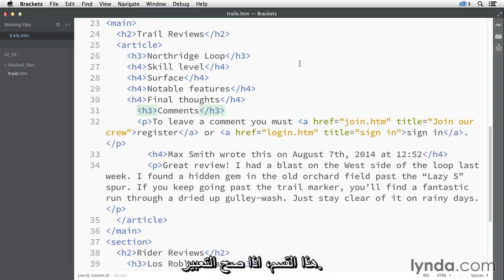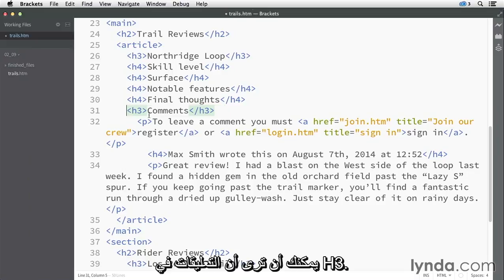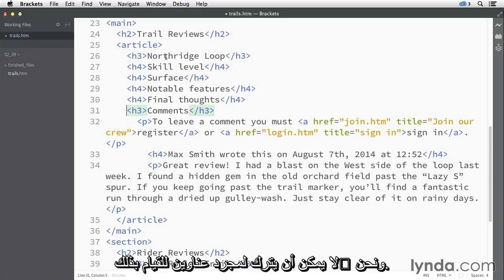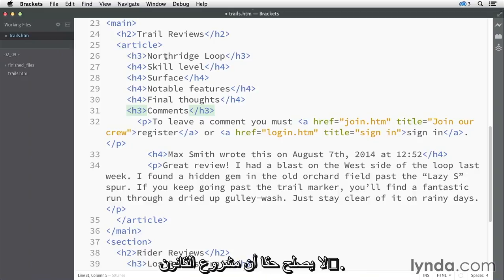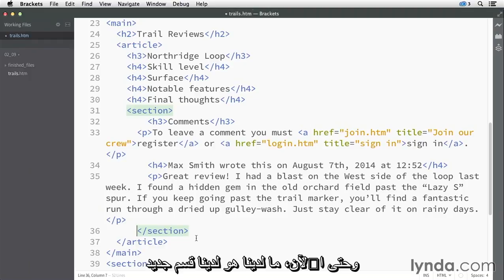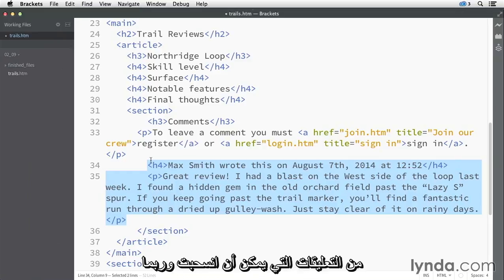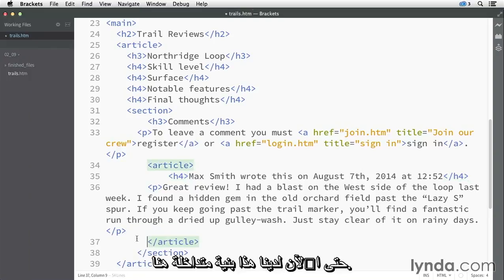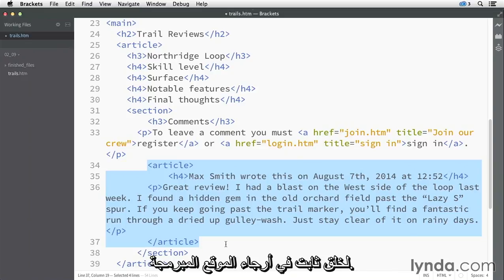03 09 properly Nesting Structure 1